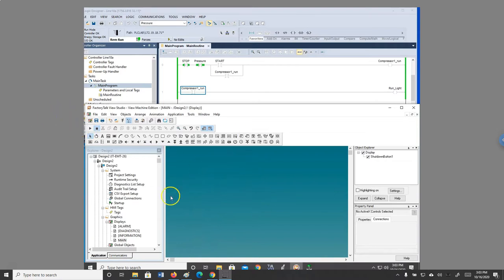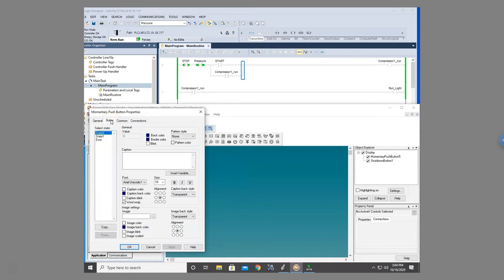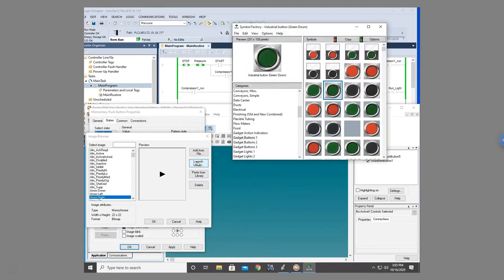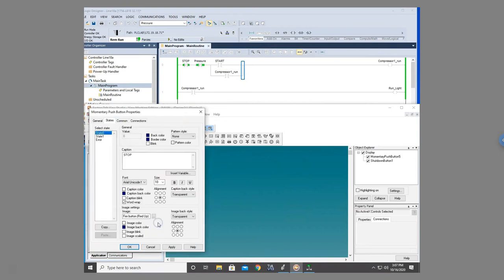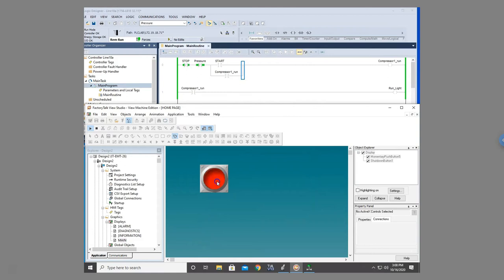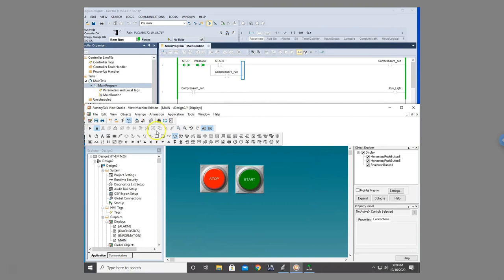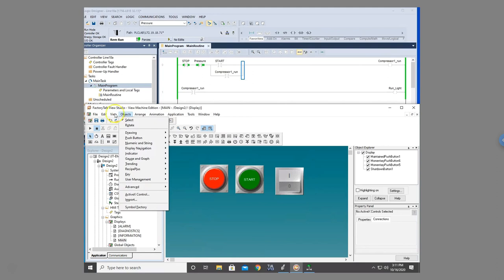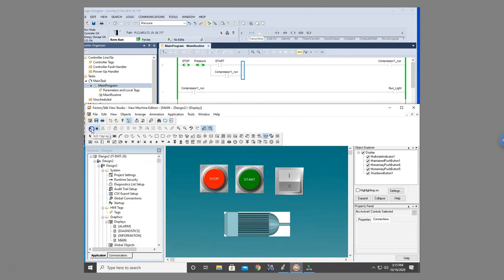HMI Programming Video 2: Using Images for Buttons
In this video we will look at how to use images for buttons in FactoryTalk Studio 5000.